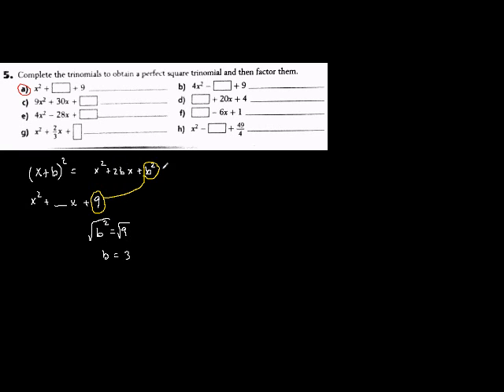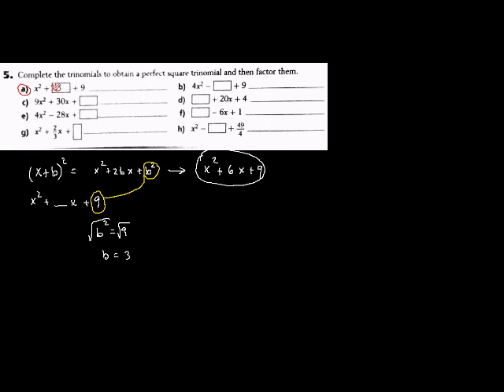math 3000 pg 17 #5 a